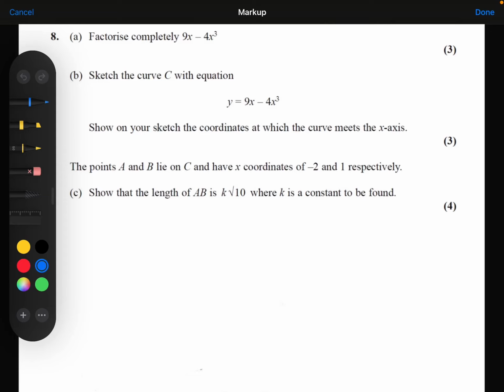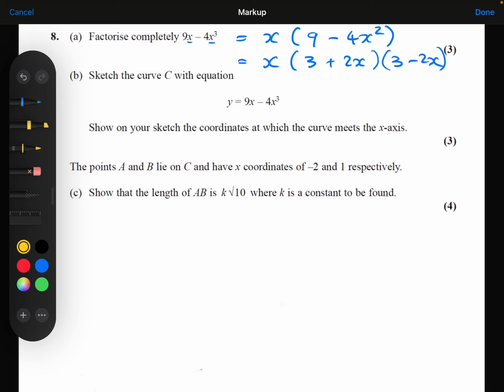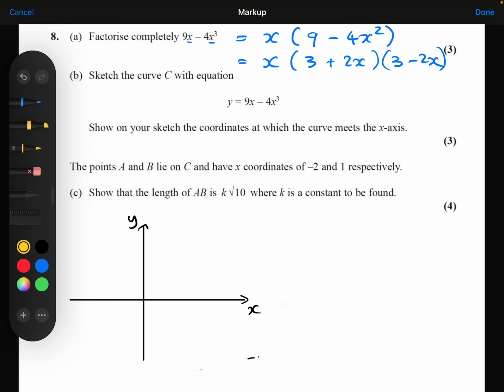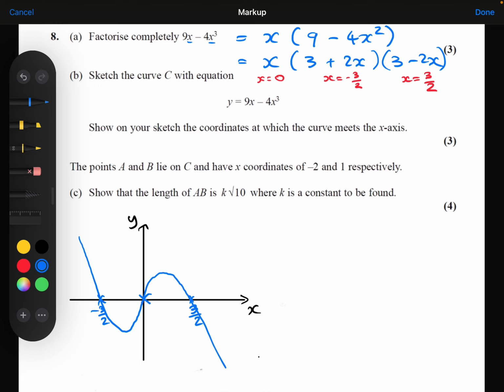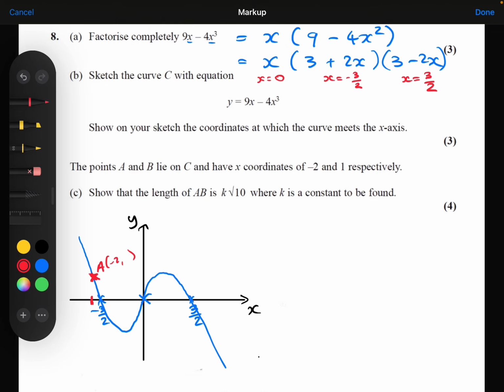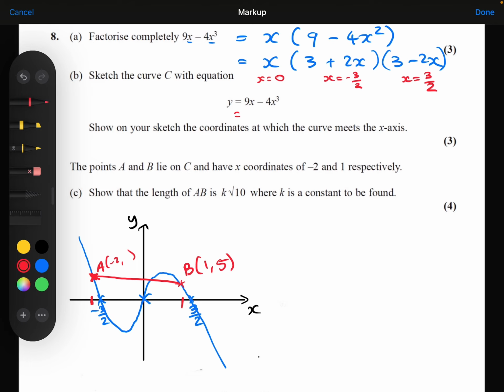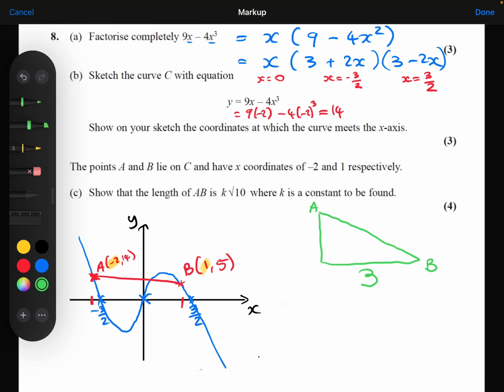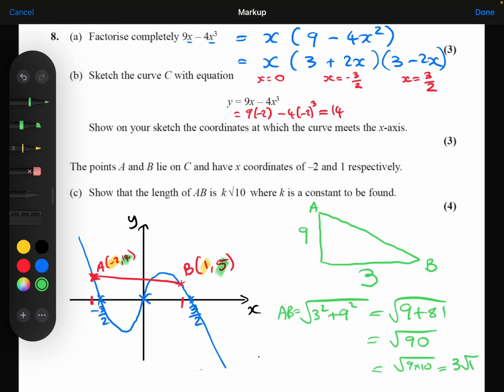Green Paper - Polynomials 1 - Q7